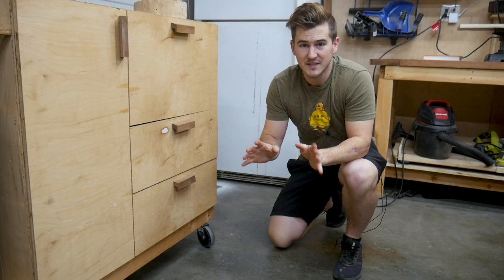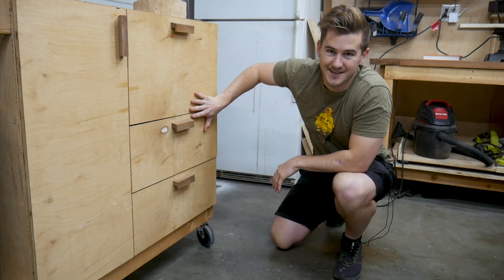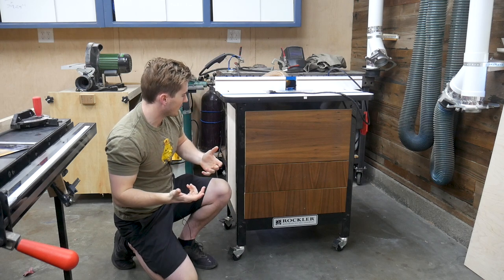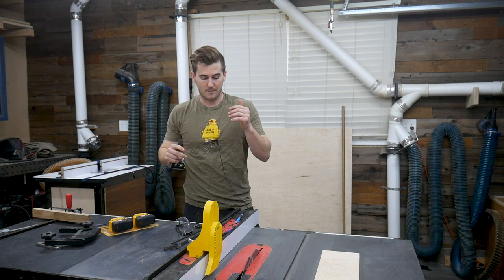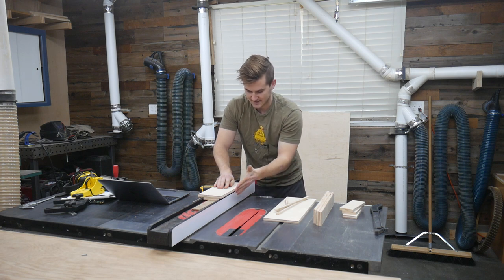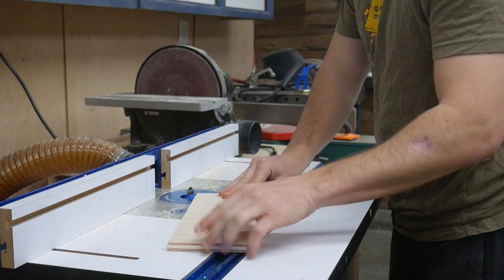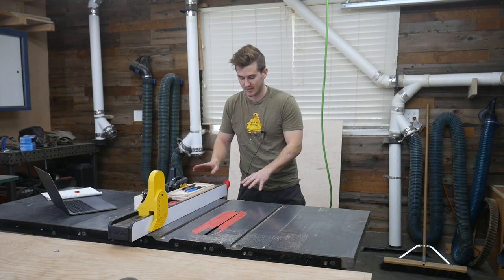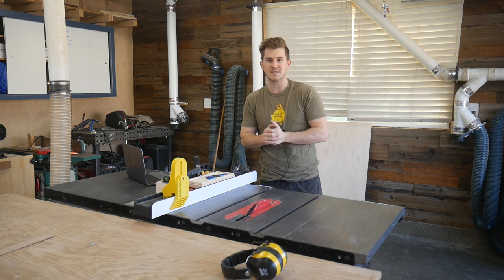Table Saw Fence Storage System | 65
Today, on Workshop Edits, I'm building a simple storage system that will attach to my Sawstop T-Glide fence - it uses no hardware to attach, is 100% customizable to your needs, and can be built in just a few hours. A design file is linked below and can be modified to fit pretty much any T-Glide Fence style.

Chapters
0:00 - Introduction
0:45 - Sandpaper Drawer
2:06 - Router Table Storage Re-Build
3:36 - Garage Attic Overhaul
4:04 - Fence Storage Build Intro
5:04 - Ripping Material + Design Overview
5:59 - Final Material Breakdown + Build Components
6:49 - Assembly
8:29 - How to Use
8:53 - Final Build and Testing
9:16 - Outro

2' x 4' x 1/2" Maple Plywood
TiteBond II Wood Glue
Wood Screws and Brad Nails

🗜 TOOLS
SAWSTOP 36” 3HP PCS
Brad Nailer
Pin Nailer
MagSwitch Vertical Featherboard
Router Bit Storage Inserts - Rockler

Zach